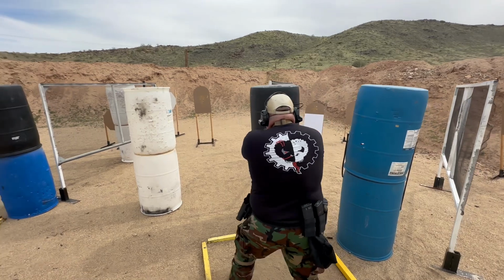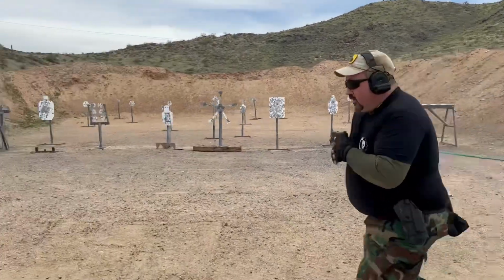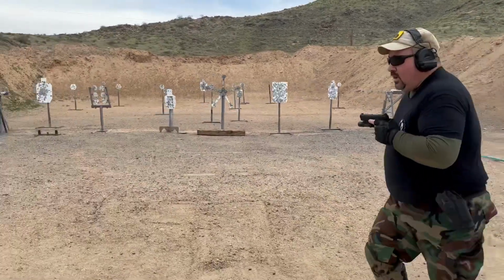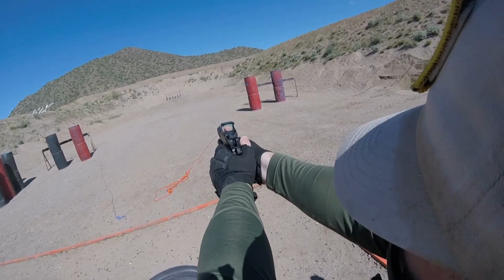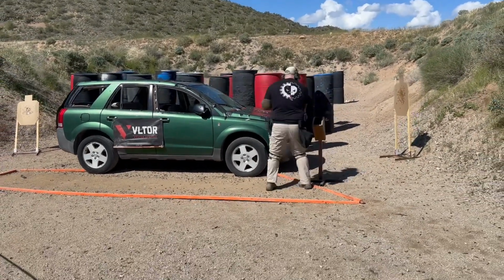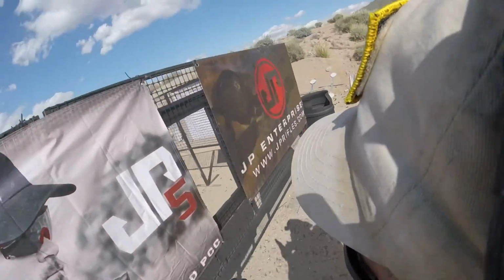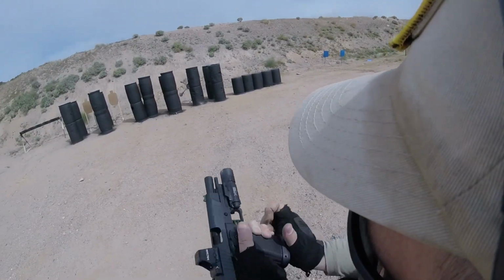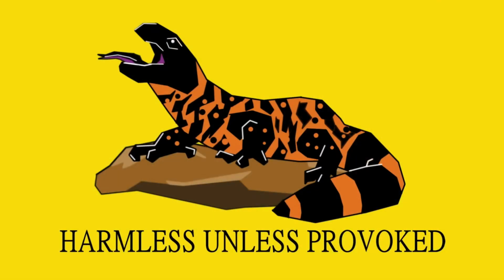MAC DS-9 Match Use Part 1